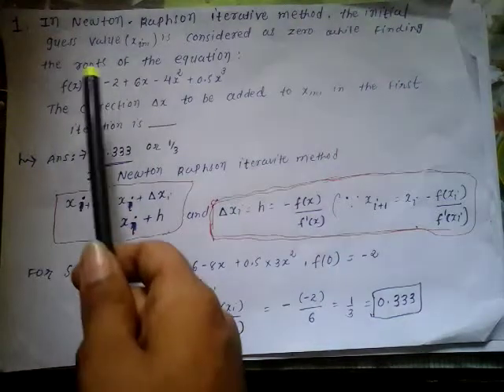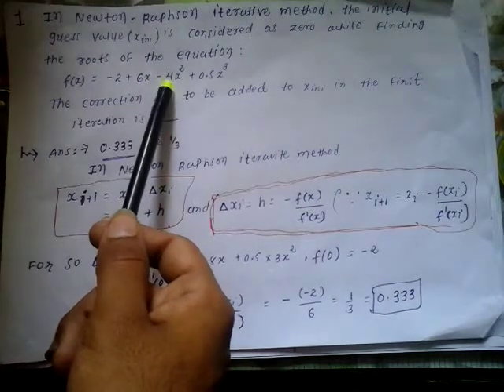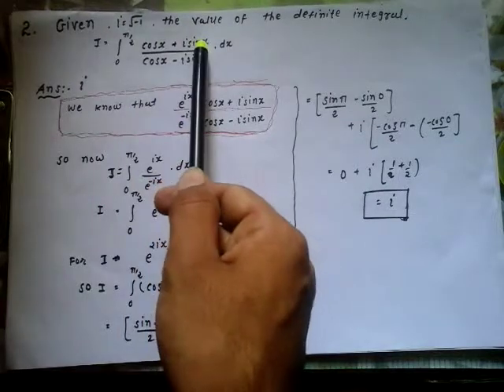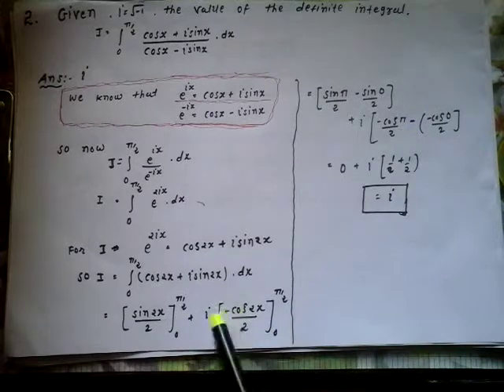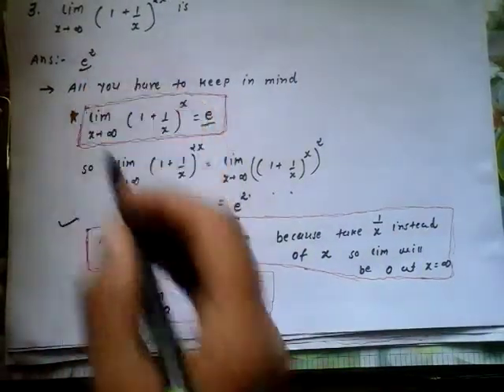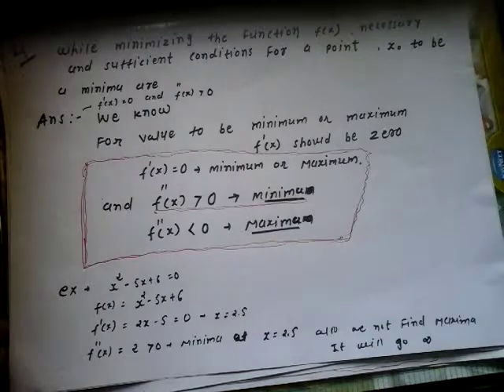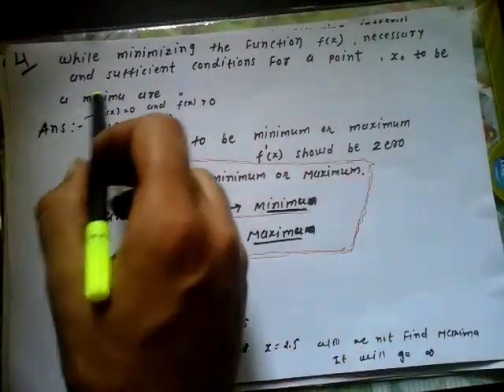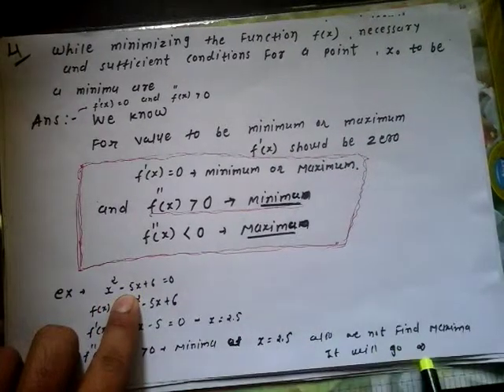gate-2015- CE maths paper 2 sollution part 1 of 3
this is gate 2015 paper 2 maths sollution part 1 videos.with full detail for part -2